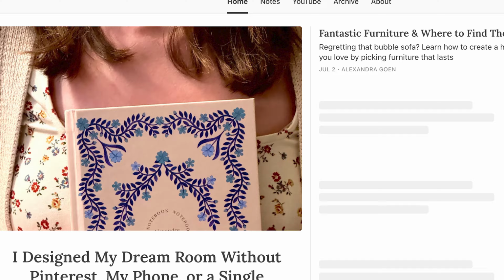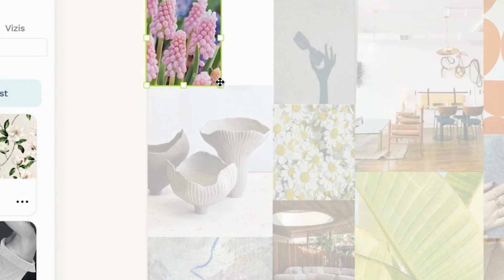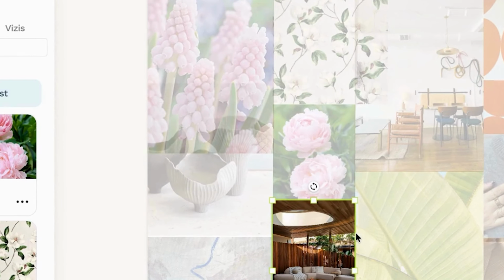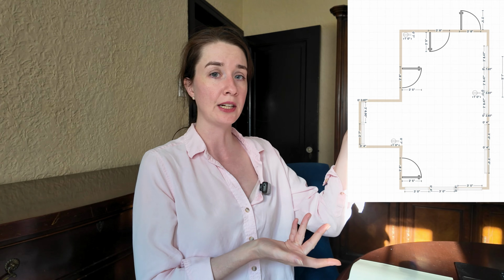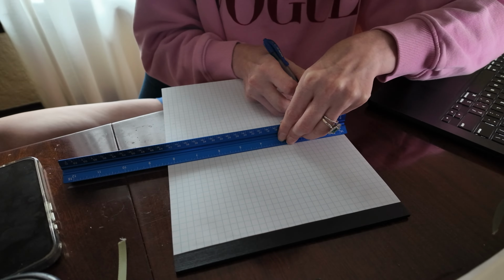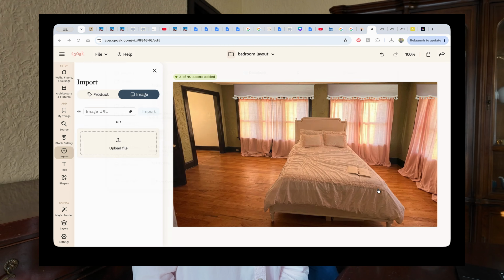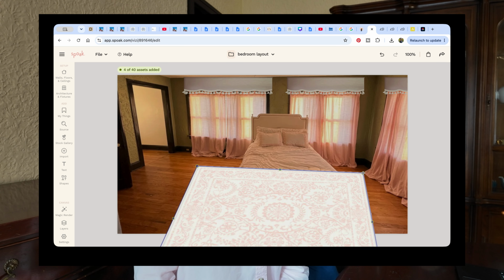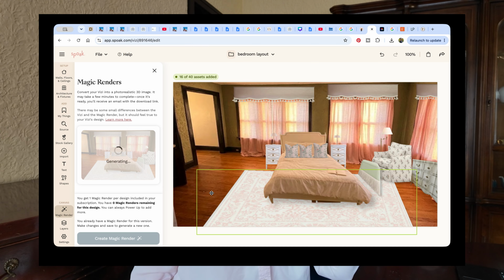How to design a room | The ultimate guide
How to design a bedroom that looks designer-made, without the designer price tag? In this video, I'm breaking down my full interior design process from concept to install. All the while creating a dreamy bedroom from scratch.

If you've ever felt stuck staring at a blank room with no idea where to start, this is the exact framework I use.

We’ll go over how to build a design concept, layout your room properly, find real inspiration (not just Pinterest scrolling), build a mood board, plan your furniture layout, choose good lighting, and mock up your design before you commit a single dollar. Girl, we thrifty.

Whether you're working with a full room design budget or trying to figure out how to maximize your budget, this process will work for you.